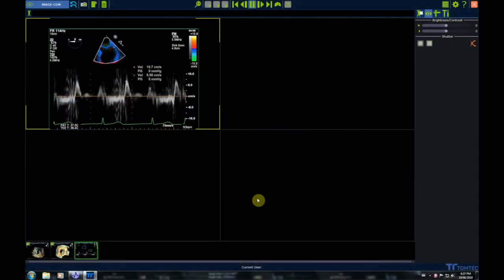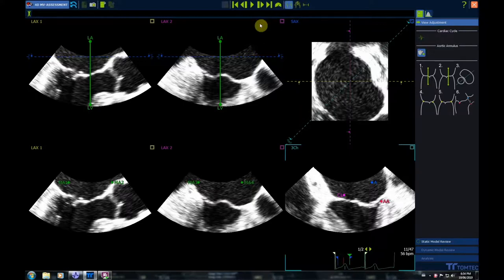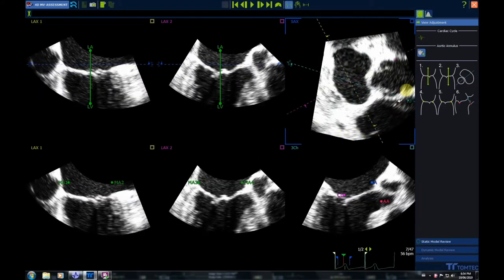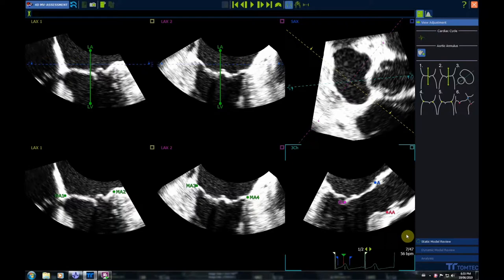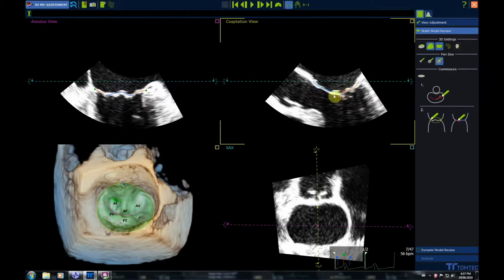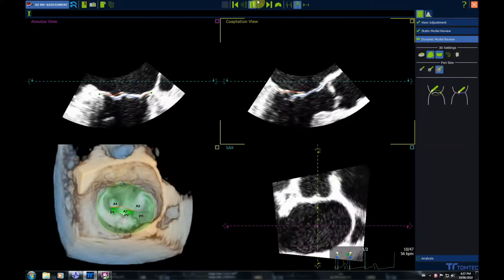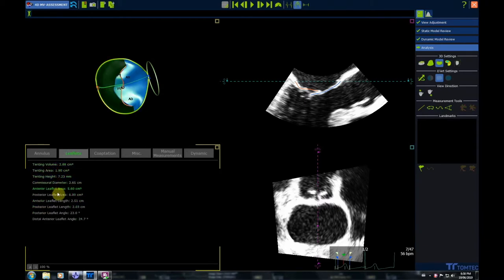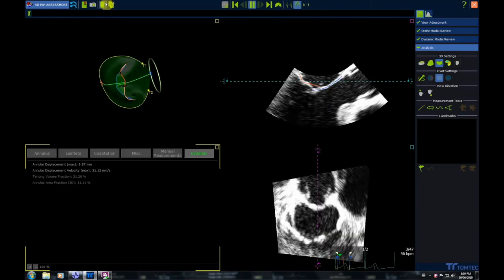Mitral Valve Analysis: TomTec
Analysis of 3D Dataset of the Mitral Valve from Transesophageal Echocardiography, using TomTec software. By Giovanni Gadotti MD.